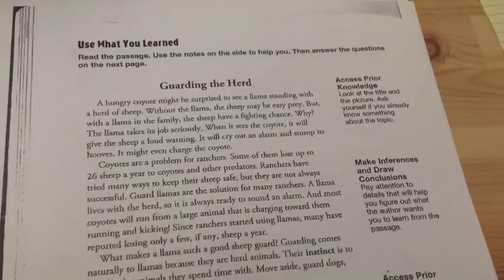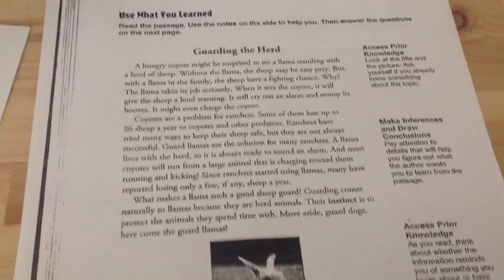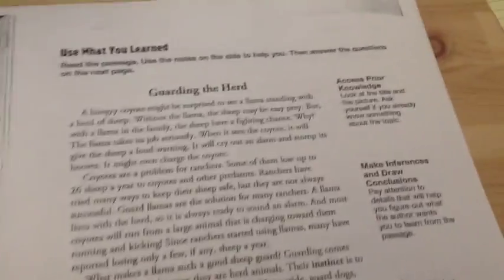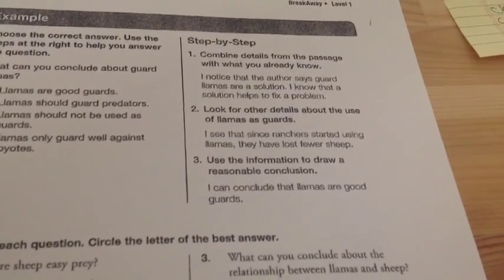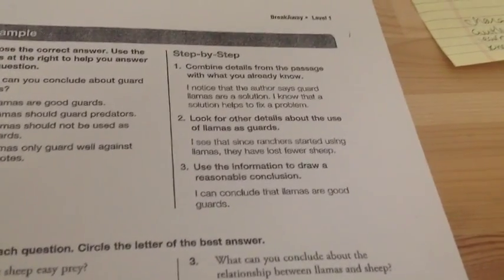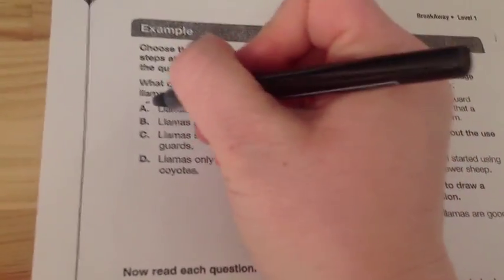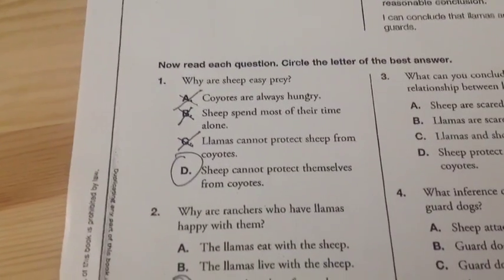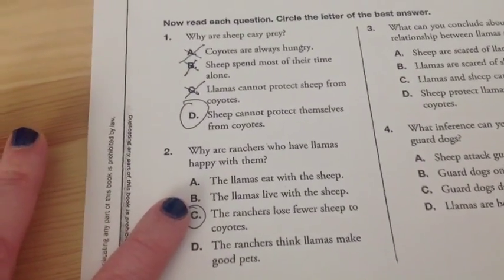Inferences/conclusions 1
description